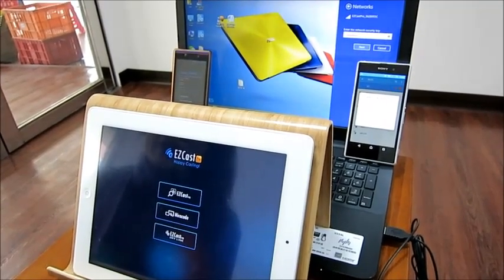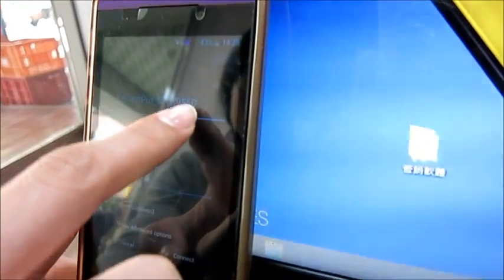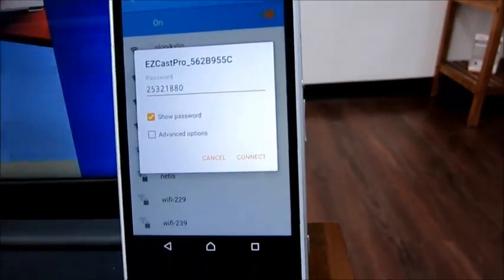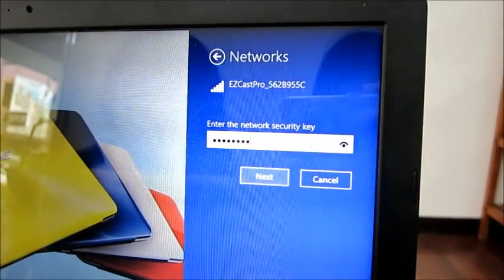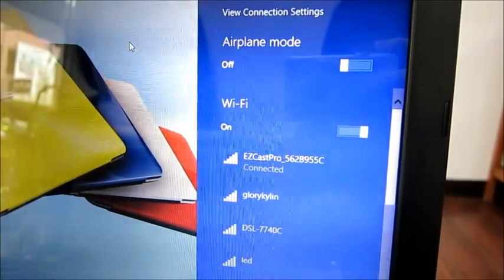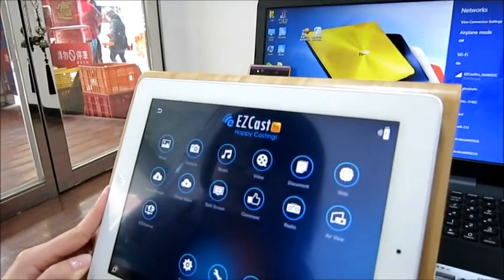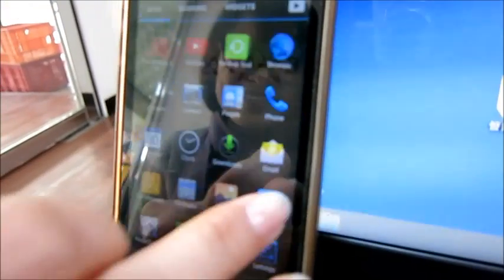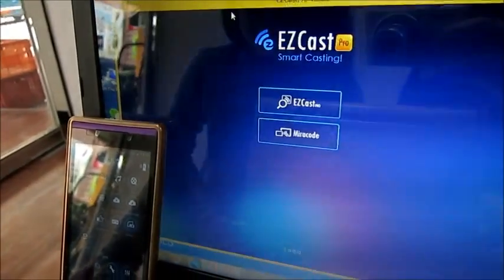EZCast pro split screen APP connection【MHL + HDMI Mirror2TV Miracast/ Airplay/DLNA 】